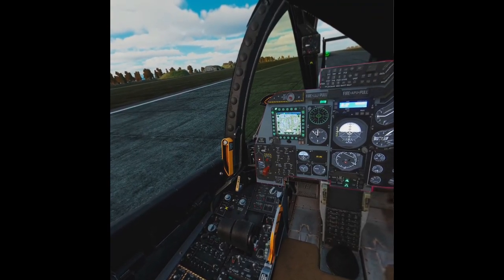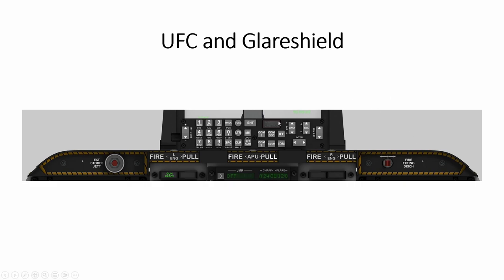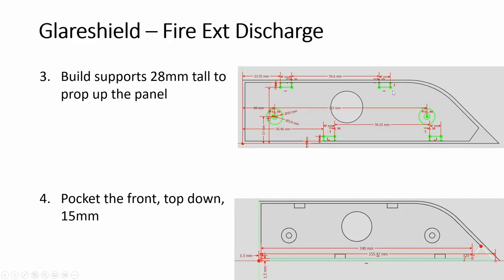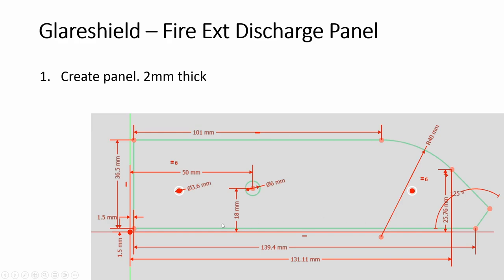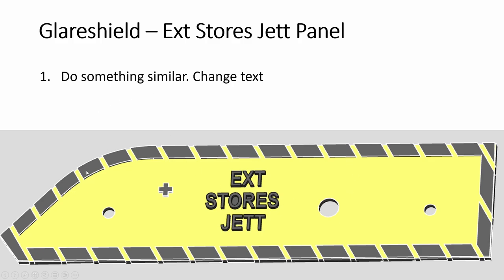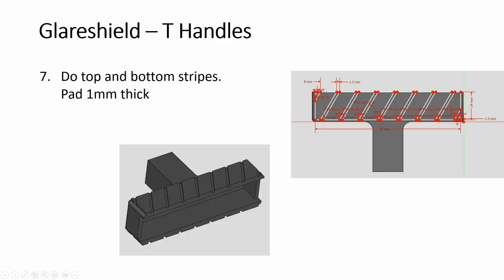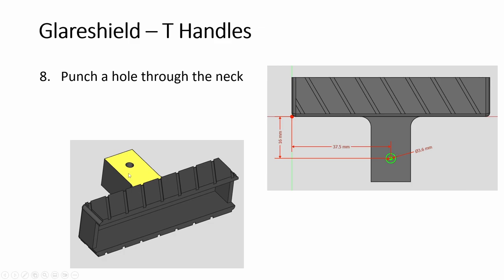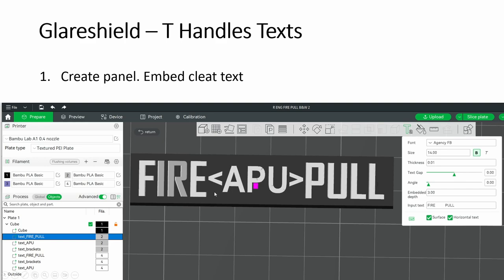Episode 7 DCS A-10C Warthog Glareshield and UFC in MR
Tutorial on how to build Glareshield and UFC. Choices made during the build.